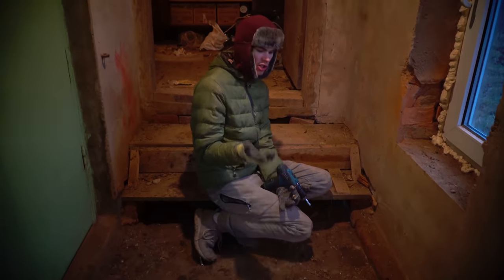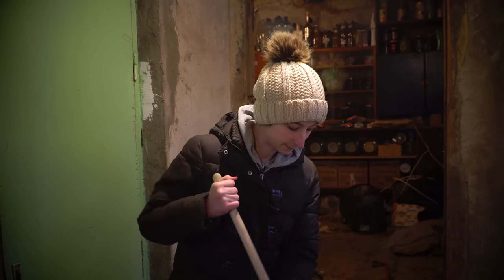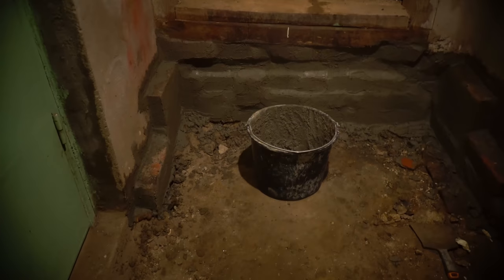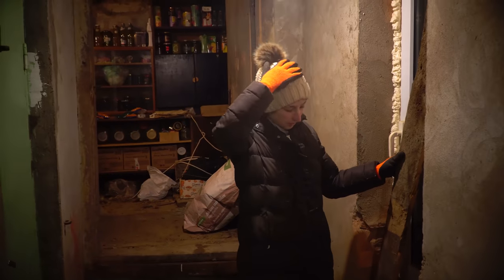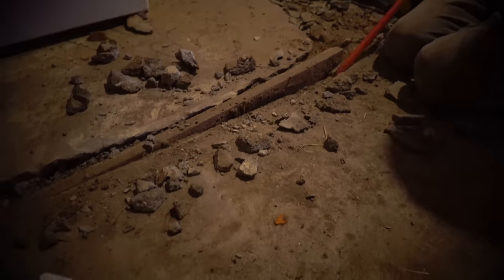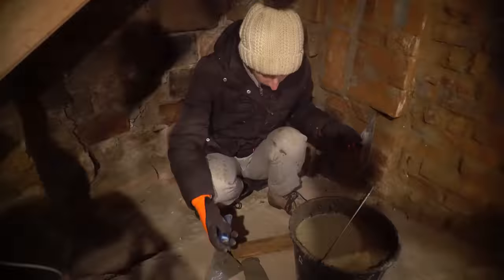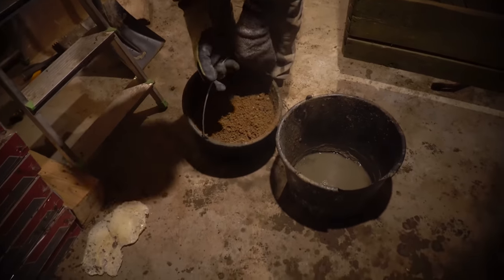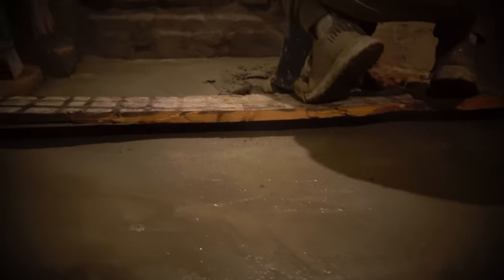Let's Finish Concrete Floors | The LAST floor to do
3 goats
4 chickens
1 rooster